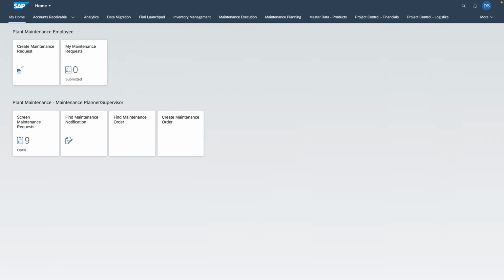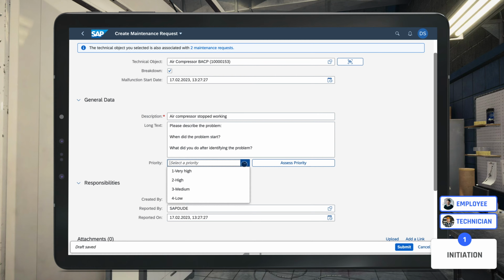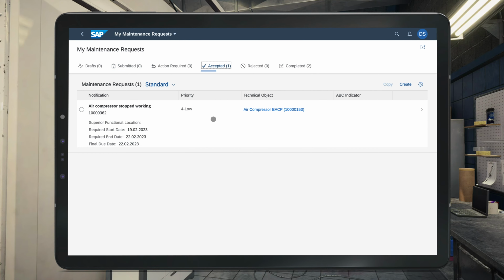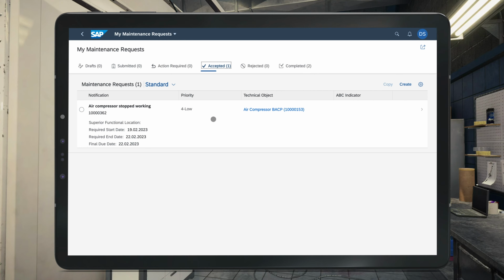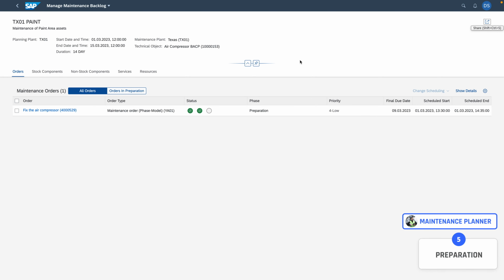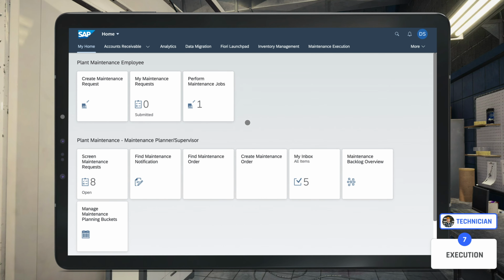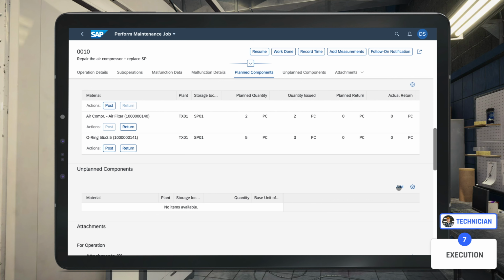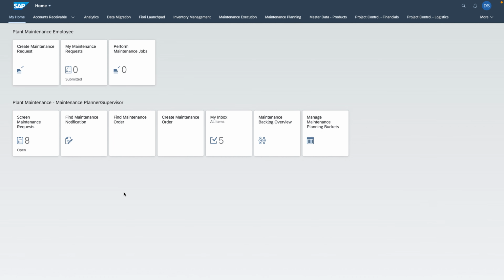Phase based Maintenance Process with SAP S/4HANA Asset Management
Timestamps
00:38 - What is phase-based maintenance?
03:47 - 1. Initiation
08:25 - 2. Screening
10:50 - 3. Planning
19:41 - 4. Approval
20:39 - 5. Preparation
28:15 - 6. Scheduling
30:02 - 7. Execution
37:44 - 8. Post-execution
40:24 - 9. Completion

About This Video:
In this video you will see end to end scenario of Phase based Maintenance Process in SAP S/4HANA.This functionality has been introduced in S/4HANA 2021 and is available starting from this system version onwards.
The name ‘phase-based’ originates from the build of the process. It consists of 9 Phases like Initiation, Screening, Planning and others.
This maintenance model is available for S/4HANA on Premise and Cloud and it is delivered by Best Practices for Reactive Maintenance and Proactive Maintenance.
The process is almost fully covered by Fiori Applications.

In this video we will go through a real case scenario, covered by Phase-based maintenance.
We will see different user personas like Technician, Maintenance Planner and Maintenance Manager.
Fiori Applications, which you will find in this video:
Create Maintenance Request (F1511A)
My Maintenance Requests (F4513)
Screen Maintenance Requests (F4072)
Find Maintenance Notifications (F2071)
Manage Maintenance Planning Buckets (F3888)
Manage Maintenance Backlog (F4073)
Find Maintenance Orders (F2175)
Perform Maintenance Jobs (F5104A)